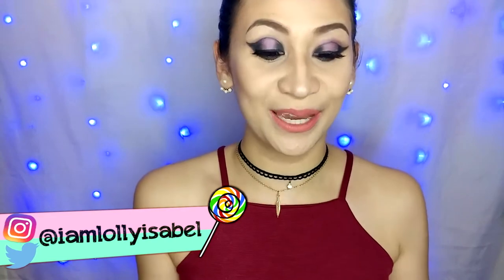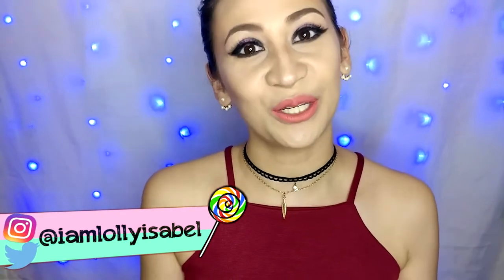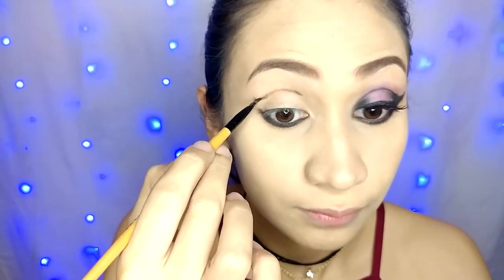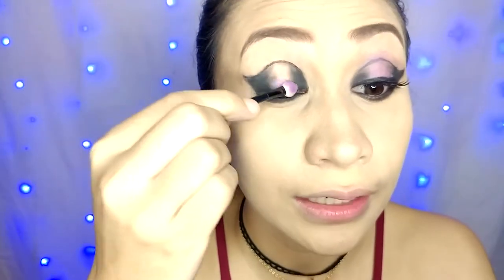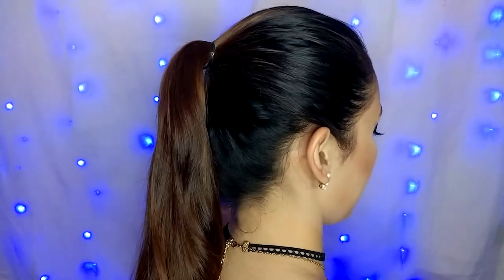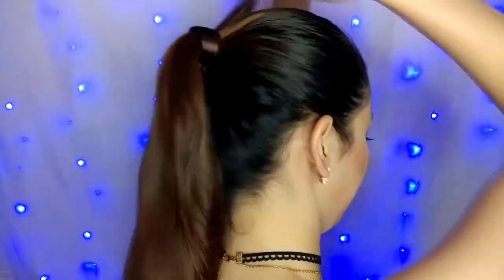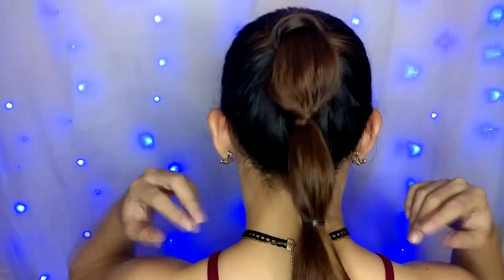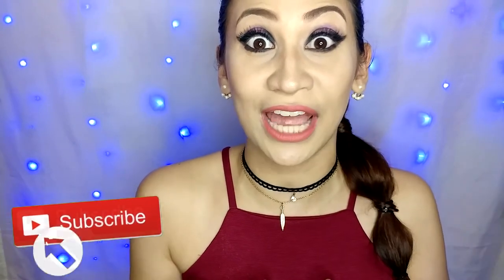Modern Princess Jasmine Inspired MakeUp and Hair | Lolly Isabel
Who loves Disney? I do! Join me as I show you how to create a modern makeup look inspired by my favorite Disney princess, Jasmine! I made it into a smokey look with purple eyeshadow at the center to capture Jasmine's hue.

This is a collab with my friend, SharoseMUA . She's creating Mulan on her channel! Go check it out!

💋 Lolly